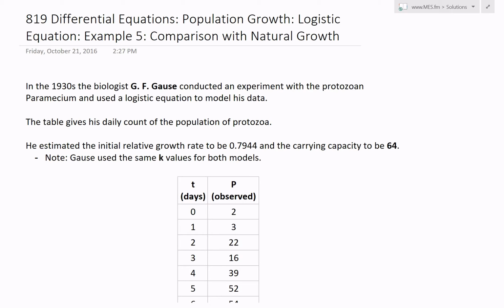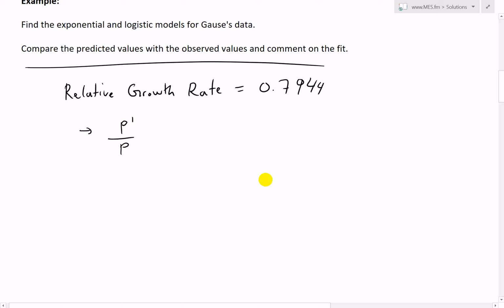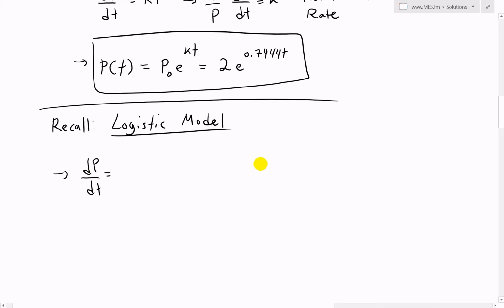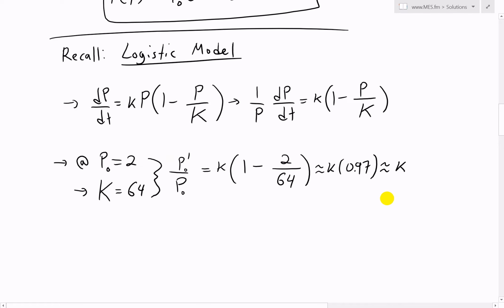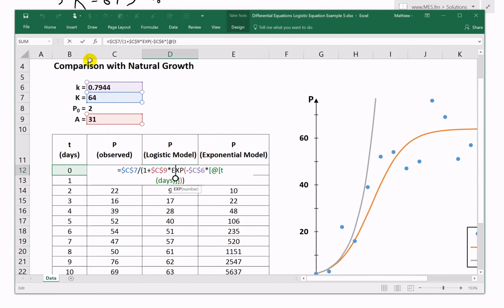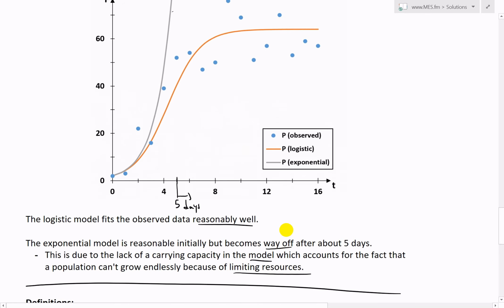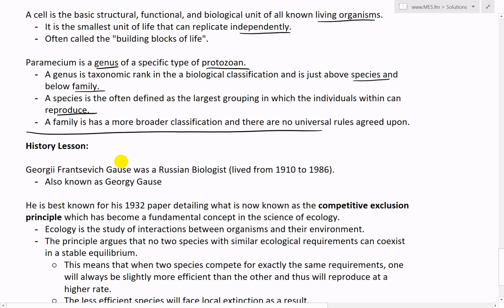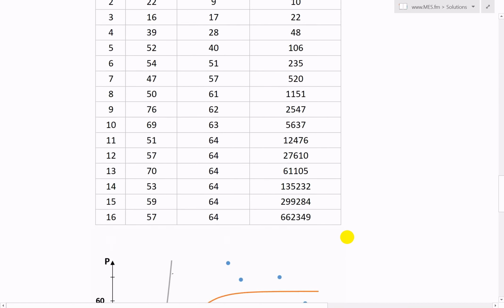Differential Equations: Population Growth: Logistic Equation: Example 5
In this video I go over another example on the logistic differential equation for modeling population growth and this time compare the results with that of the natural growth exponential model. The example involves modeling the growth of the bacteria protozoan Paramecium, which were part of a series of experiments by the famous Russian biologist Georgy Gause in the 1930s. In modeling the growth of bacteria, it is clear that the logistic equation fits the observed data far better than that of the simple exponential model.

Also in this video I go over some brief definitions on biology and ecology, as well as a brief history on Georgy Gause, who is best known for his paper on the competitive exclusion principle. This a great video to learn more about biology and its history so make sure to watch it!